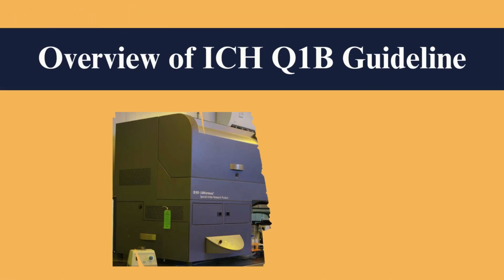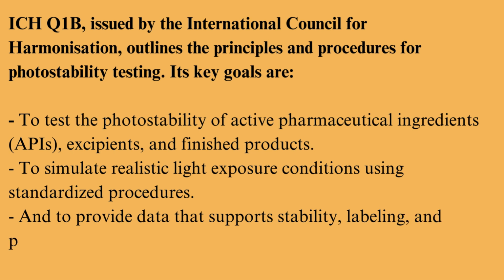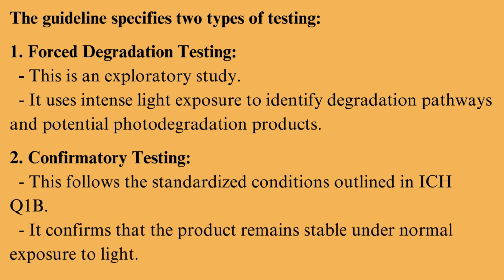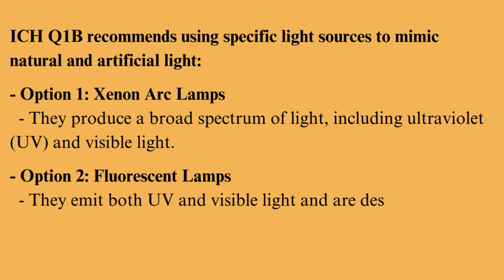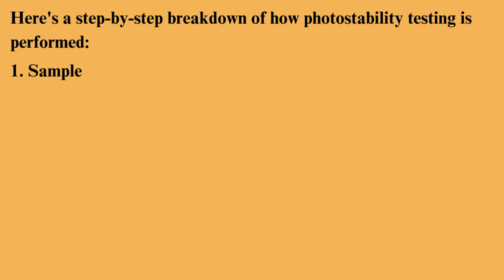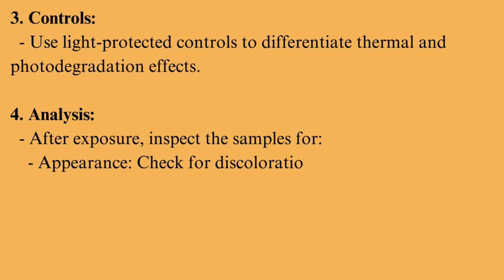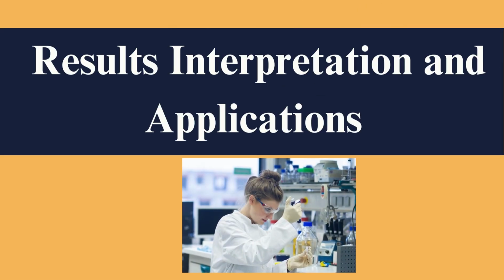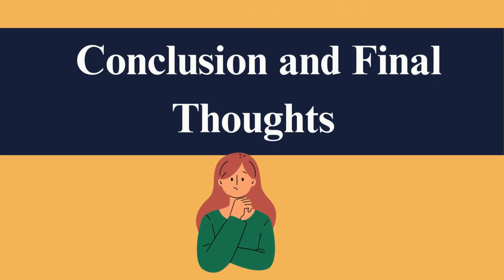ICH Q1B: Complete Guide to Photostability Testing | Step-by-Step Explained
**ICH Q1B Photostability Testing - Everything You Need to Know!**
In this video, we break down the essentials of ICH Q1B photostability testing: why it’s important, how it's performed, and its role in ensuring product safety and efficacy.
Timecodes:
00:00 Intro
00:07 What is photostability testing?
00:35 Importance of light stability for pharmaceuticals.
1:03 Detailed overview of the ICH Q1B guideline.
1:32 Types of testing: Forced degradation and confirmatory studies.
2:00 Light sources, exposure conditions, and step-by-step testing process.
2:38 How to Conduct Photostability Testing?
3:36 Results Interpretation and Applications
4:03 Conclusion and Final Thoughts

💡 Whether you're a pharmaceutical professional, student, or curious learner, this video is packed with insights to enhance your understanding of photostability testing.